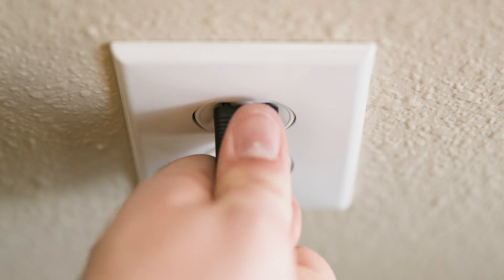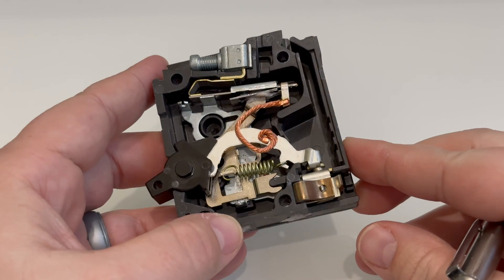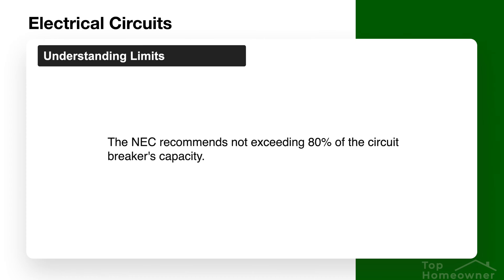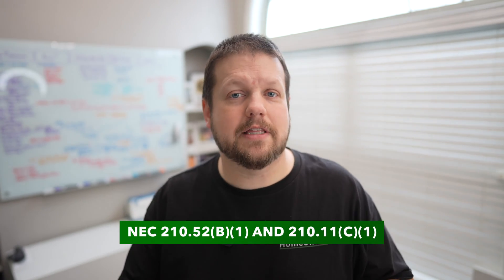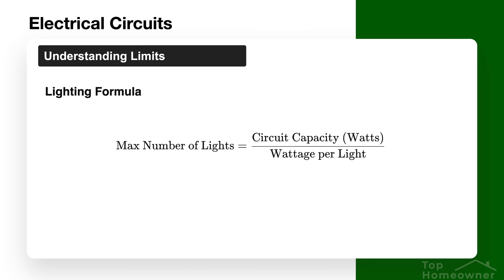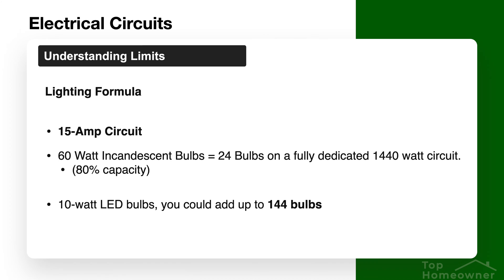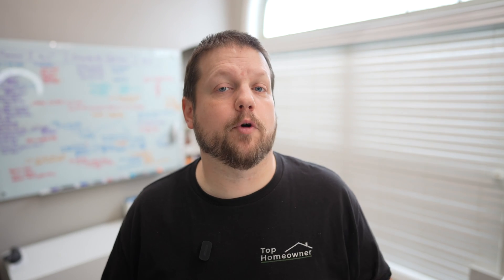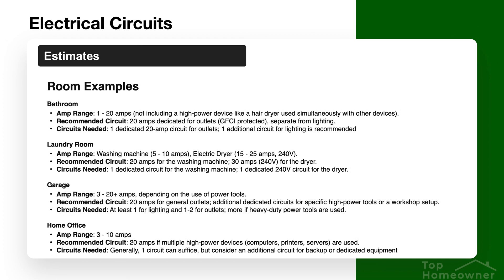The Surprising Truth About How Many Outlets Your Circuit Can Handle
Unlock the truth about circuit limits & safe outlet numbers

Uncover the myths and realities of how many outlets you can safely add to a single circuit without compromising safety or efficiency. From exploring the technicalities of the National Electrical Code (NEC) to demystifying the 80% rule for circuit load capacity, this video is your ultimate guide to understanding the limits of your home's electrical system.

Whether you're a DIY enthusiast or simply curious about electrical safety, join us as we break down the essentials of amp calculation, circuit limits, and the impact of adding lights to your circuits. Get ready to be enlightened with practical examples that will empower you to make informed decisions about your home's electrical installations.

0:00 Intro and Max Outlets
0:57 Electrical Circuit Limits
3:15 Light Fixtures
4:32 Scenario Examples